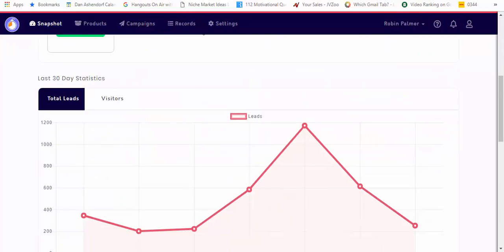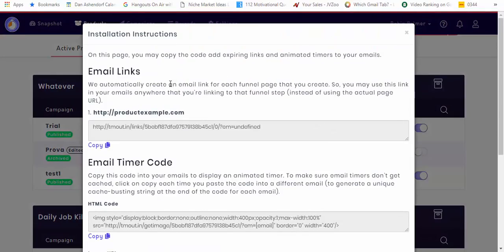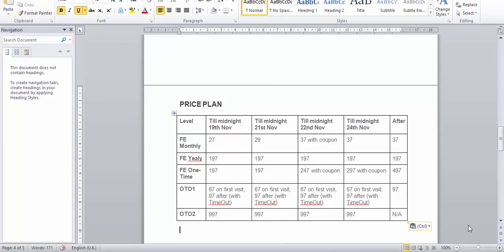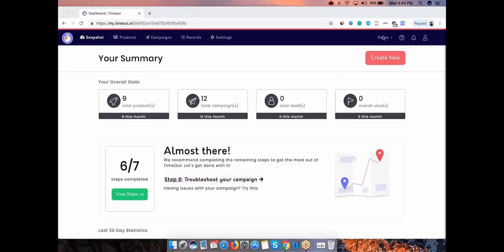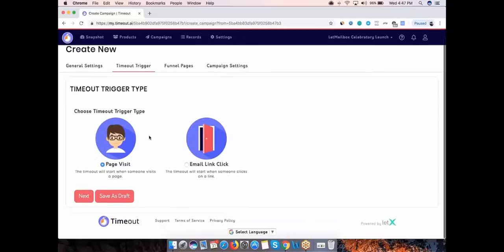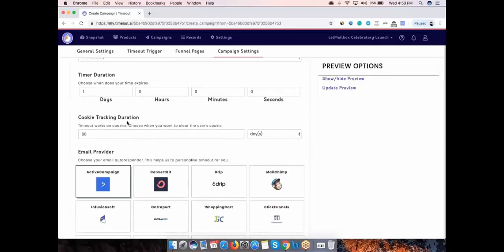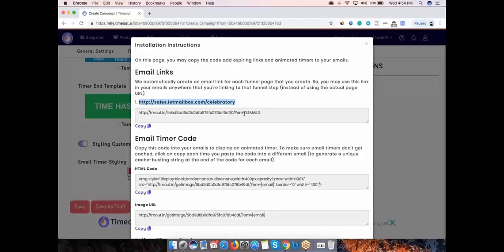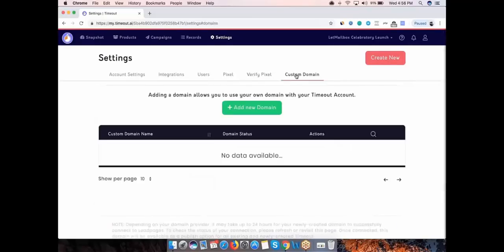Funnel247 Review & MASSIVE Discounts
- they will really help make this product a success.

Want to see what other people are saying about JV Zoo & Warrior Plus Products ?  Join my closed Facebook Group

Today we’ll be looking at a product called funnel247 - this consists of 2 parts –
1. Software that creates timers based on where users are in the funnels (especially inside email broadcasts)
2. In depth training   (you can see the details just below)

Personalisation is all the range in the internet marketing world – it increase conversions in a big way.
This can make the difference between running a profitable campaign, and losing money
The product is SAAS, and is a monthly recurring subscription.
Inside my review you can see some real results in terms of how many leads were captured using the software.

Upgrade Features
OTO1: DFY Funnel
After we ran a small promotion with beta users - we asked them what else they would like and be willing to pay for. They said a DFY funnel with a product (to promote). So that’s what we’ll provide as part of this upgrade for $97.

OTO2: TimeOut Agency License
We are giving away 100 licenses to resell at one-time fees of $997